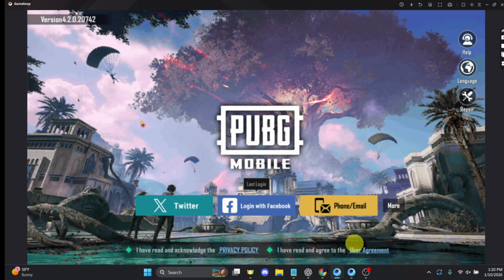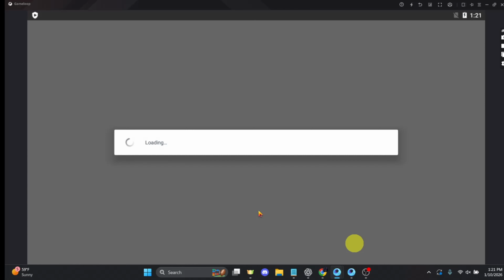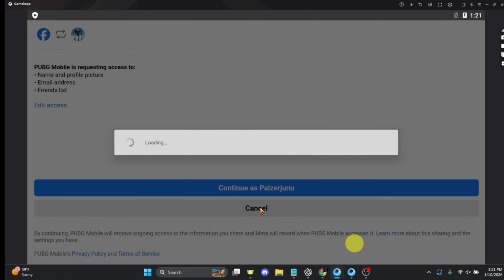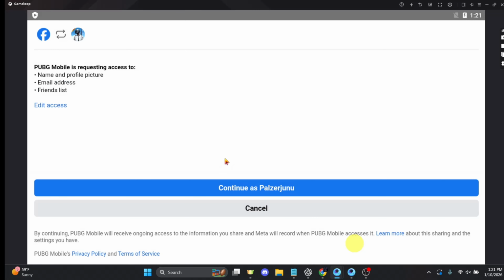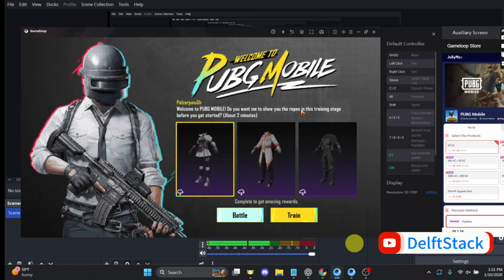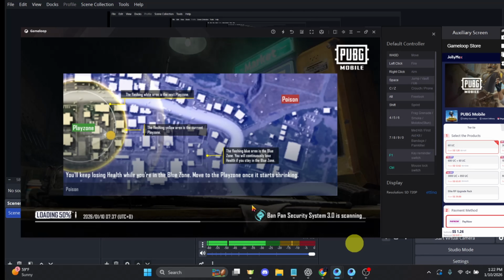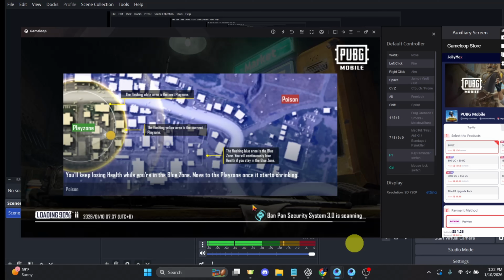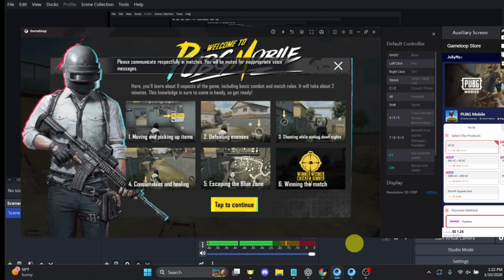How to Log In to PUBG Mobile With Facebook (Step-by-Step Guide)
In this DelftStack tutorial, you'll learn how to log in to PUBG Mobile using a Facebook account. Signing in with Facebook makes it easy to sync your game progress, friends, and data across multiple devices, so you never lose your account.

Using Facebook as a login method in PUBG Mobile

Granting permissions safely

Syncing game progress and friends

Recovering your account when switching devices

⏱ Timestamps (6 Sections Only)

⏱ 00:00 – Introduction to Facebook Login in PUBG
⏱ 00:11 – Why Use Facebook to Sign In
⏱ 00:21 – Opening PUBG and Selecting Facebook Login
⏱ 00:36 – Signing In and Granting Permissions
⏱ 01:04 – Account Linking and Data Sync
⏱ 01:24 – Summary and Final Notes

✅ Summary
In this tutorial, we logged into PUBG Mobile using a Facebook account, confirmed permissions, and successfully synced game progress, friends, and data for easy access across devices.

👉 Don't forget to check out the next DelftStack tutorial video for more PUBG tips and fixes.